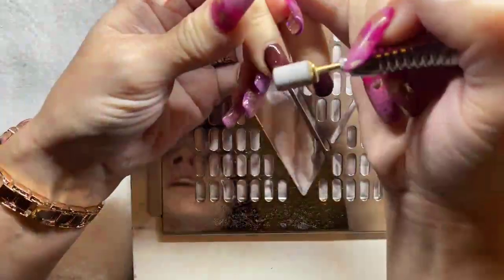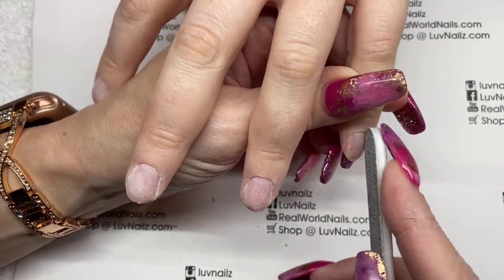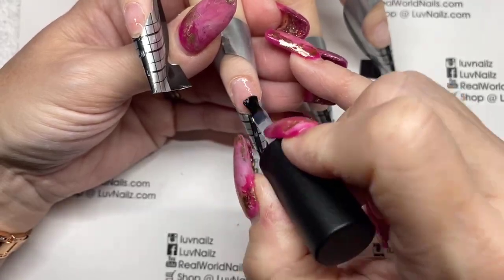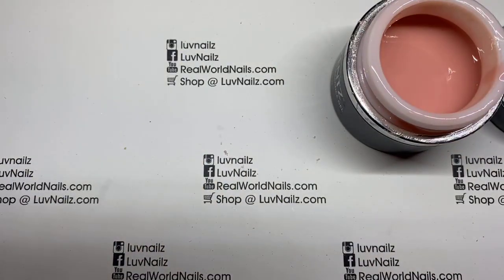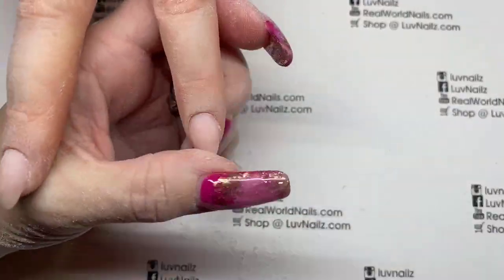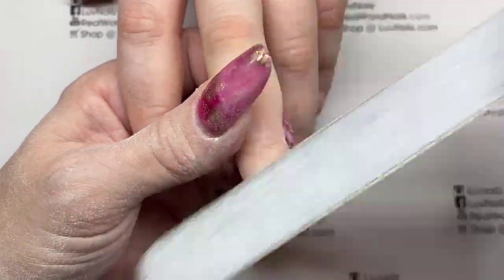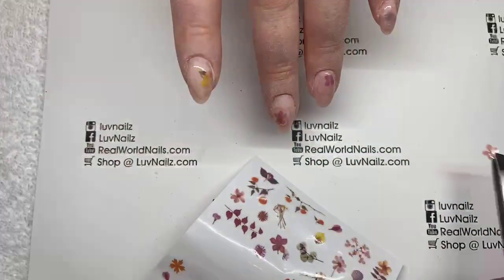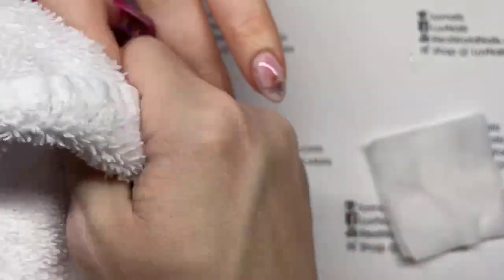Full Set Sculptured Gel Nails & Milk Bath Design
Always get requests for a full set video - here ya go!!  I used Akzentz products of course.  X Bond, Balance Coverage Warm, Trinity SW1. Finish filed then flowers are the dried flowers #122 Pasties and Luxio Coy for that perfect Milk bath appearance.  Topped with a ultra Gloss for guaranteed stain free finish.

The products can all be found at LuvNailz.com